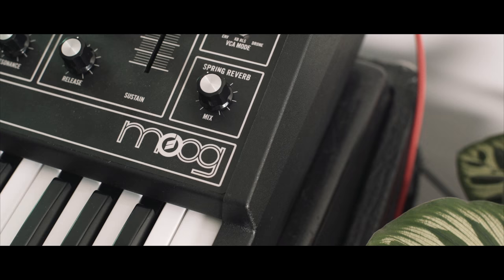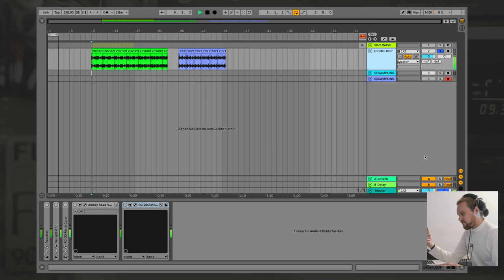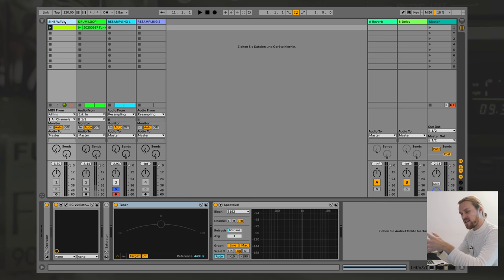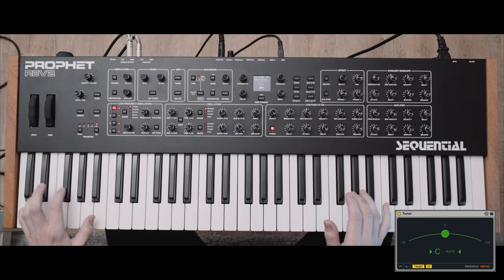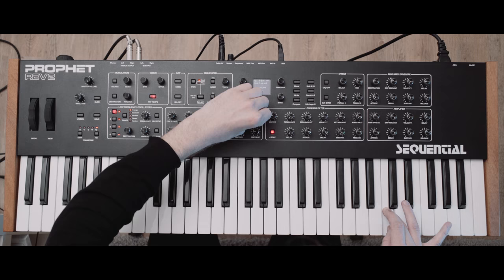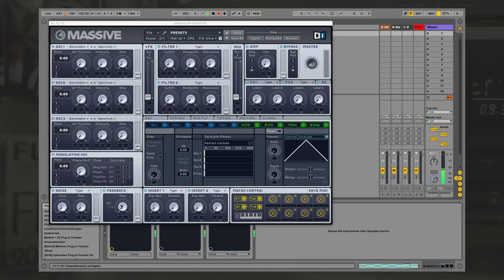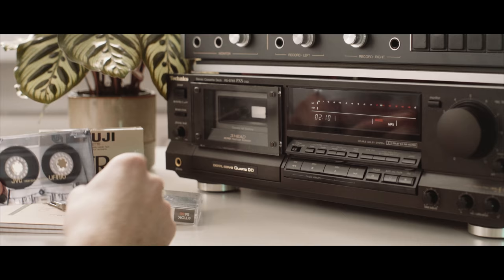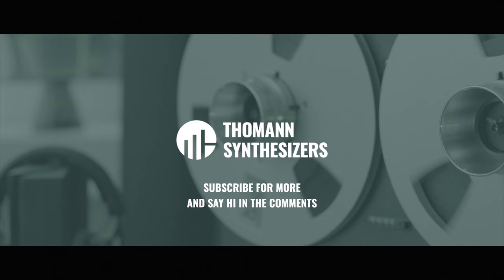A Guide to Analog Warmth, Vintage Processing, Saturation & Magnetic Tape | Thomann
Felix did a deep dive into vintage processing and the mysterious and much desired "analog warmth". He compiled everything he could figure out into this 50min guide in an effort to demystify some of the underlying sonic principles that we associate with a warm and organic sound. No matter your budget or wether you are using software or hardware, there should be some valuable information in it for you.

Interesting bits and pieces:
0:00 Intro
01:24 Basic Principles explained with a Sine Wave & RC20 Plug-In
6:58 Vintage Processing of a drum loop
09:58 Waves Abbey Road Vinyl Plug-In
15:00 Getting into the right mindset
15:50 Talking Tape: Reel to Reel vs. Cassette Tapes
20:21 Poly-Synthesis: Creating a Vintage Pad Sound / Prophet REV 2
30:14 Poly-Synthesis: Creating a Vintage Pad Sound / Native Instruments Massive
37:16 Mono-Synthesis: Creating Vintage Lead Sound / Moog Grandmother
45:34 Live-Jam
46:34 Hifi Cassette Decks for Processing
48:56 Outro